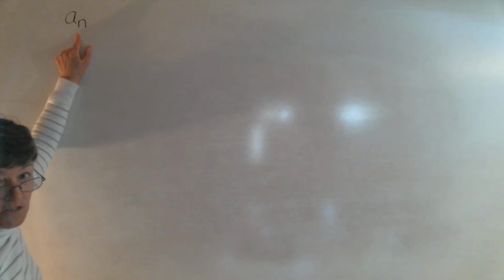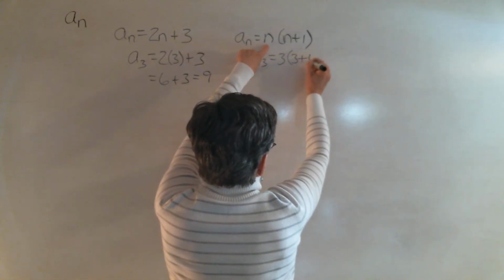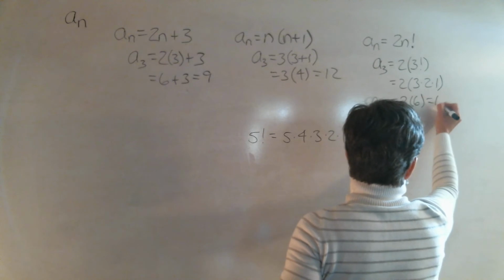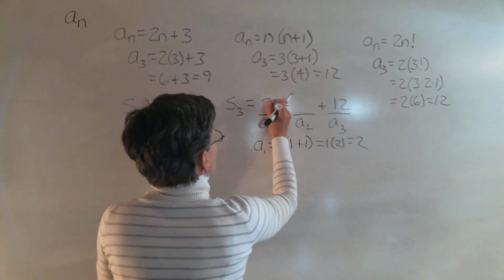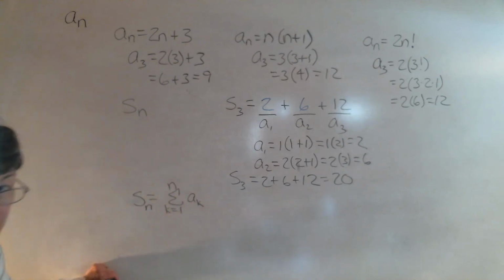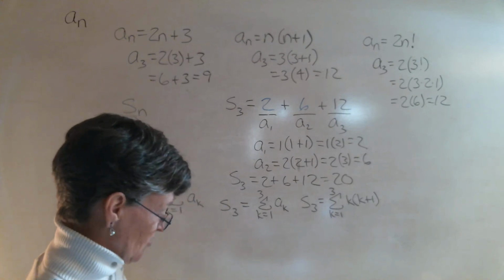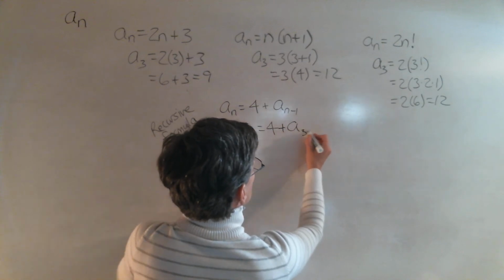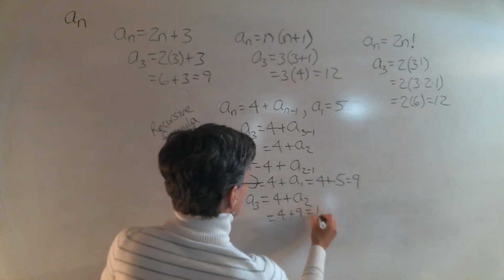Introduction to Sequences and Series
This video is a short introduction to the basic terminology and symbols used in discussing sequences and series.